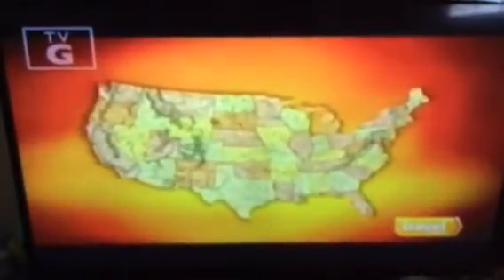Extreme Pools part 4 Johnson Space Center, World's largest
1: Indoor Pool with Space Station in it and a pool where astronauts call home!